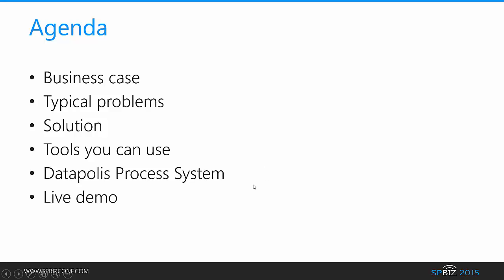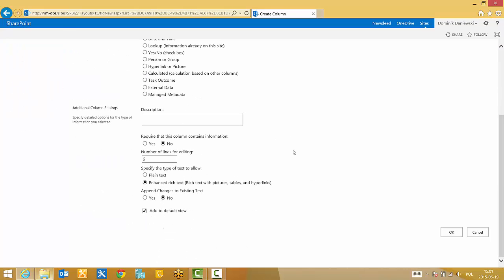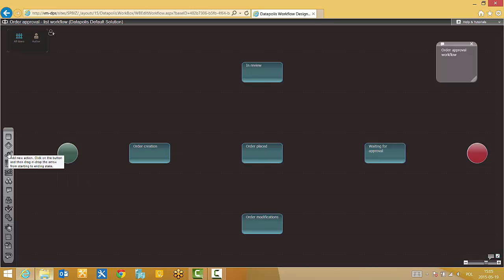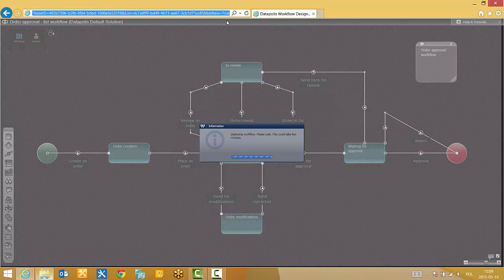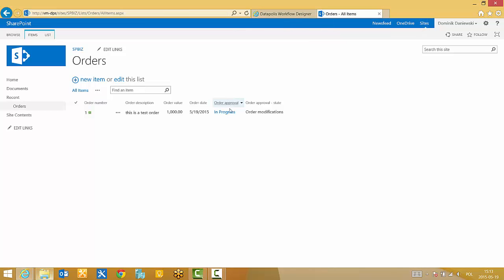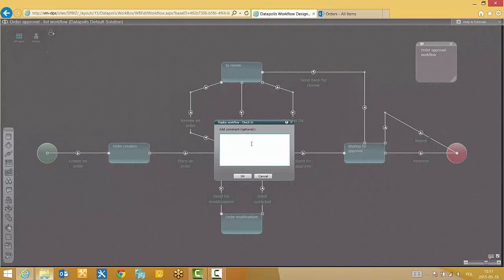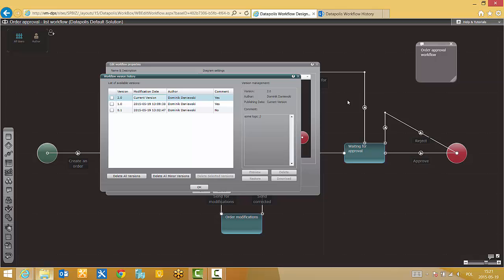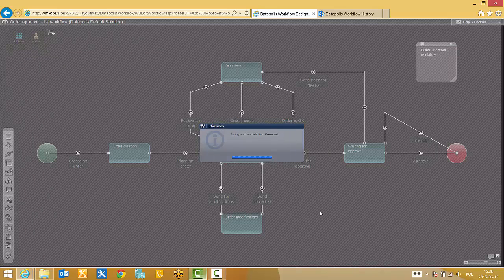Change busines processes into easy SharePoint workflows. SPBiz Conference session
The session by Dominik Daniewski was presented at the SPBiz online conference, June 18 2015.

By learning how to effectively use SharePoint workflows to model business processes power users and IT pros can radically cut time and costs of implementing new processes in the company's IT environment. Choosing the well-known collaboration platform means access to a vast body of knowledge easy to transfer, less misunderstandings and no additional hidden cost. As a result, compared to other business solutions, SharePoint workflows in the same time your project require less people and resources and offer a bigger chance of success.
Features Covered:
workflows
process management
Session Objectives:
how to fast and easy model SharePoint workflows
how to enable effective collaboration between Business and IT users
how to manage the whole SharePoint workflow system
how to ensure business continuity of processes